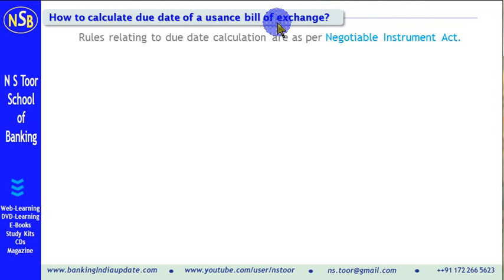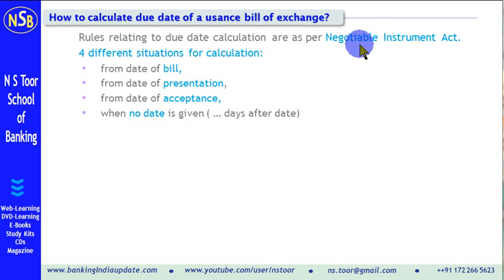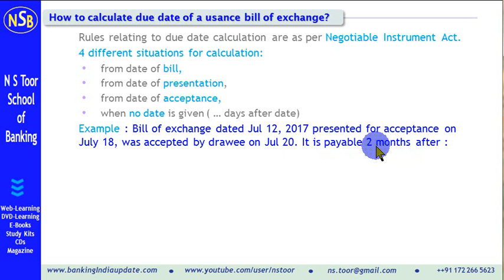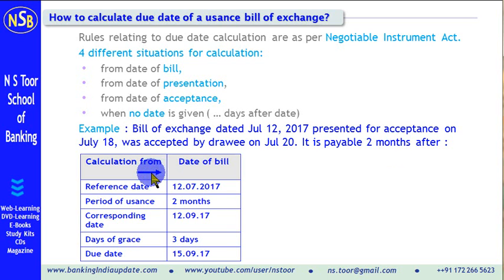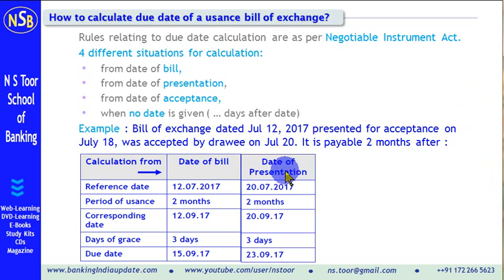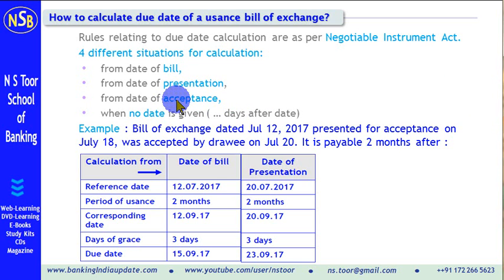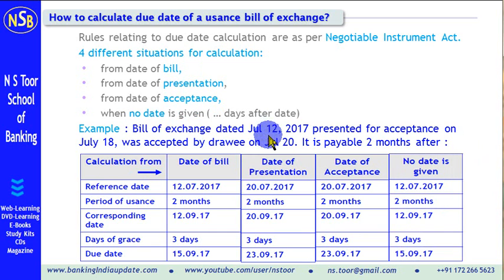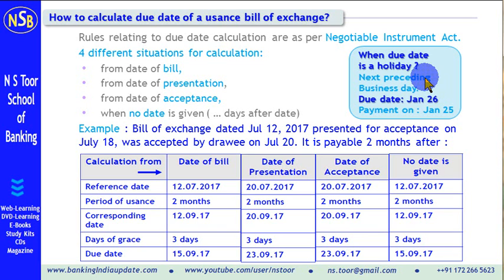How to calculate due date of a Bill of Exchange?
This video explains the method to calculate due date of a usance bill of exchange